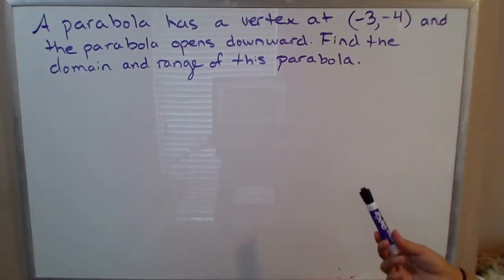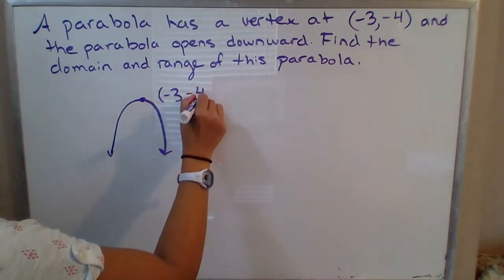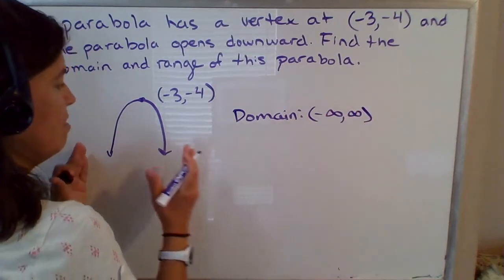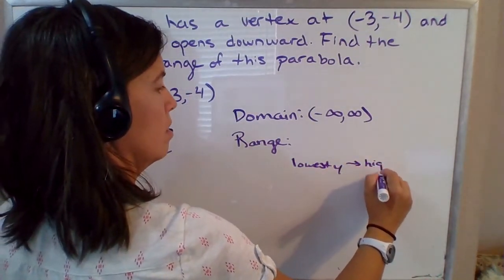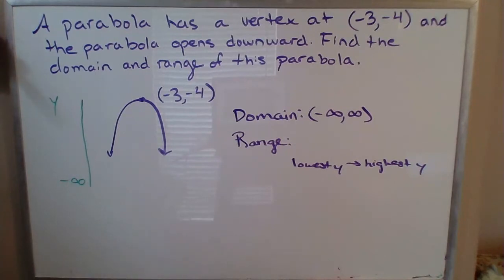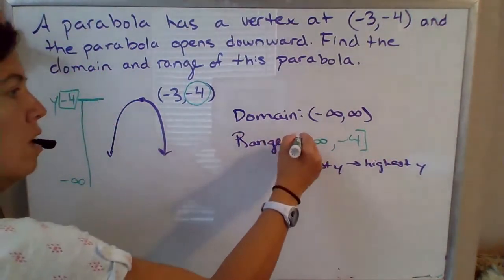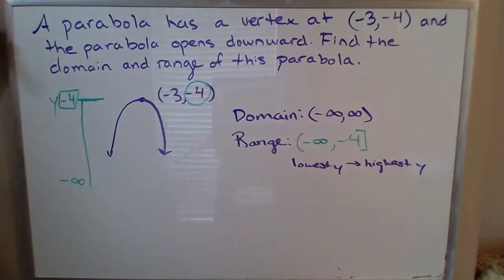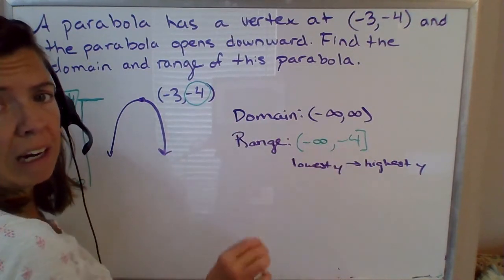Domain and range of a parabola